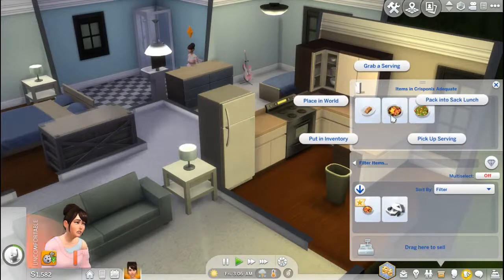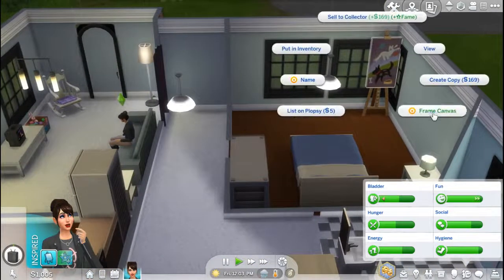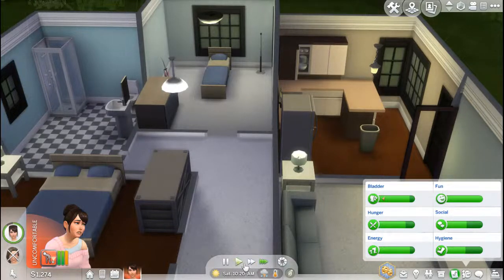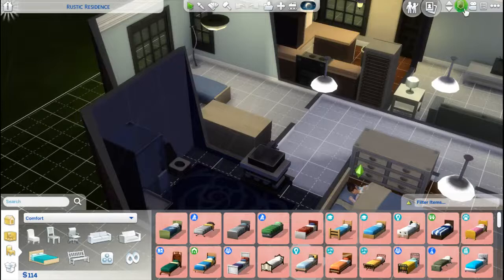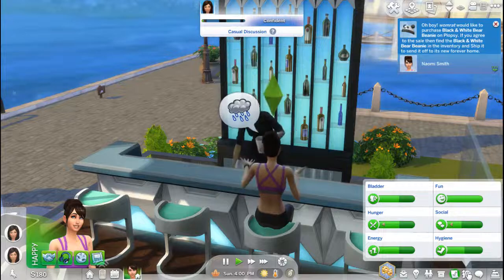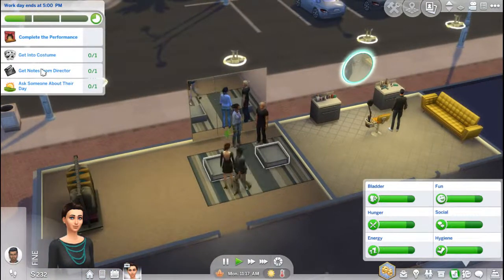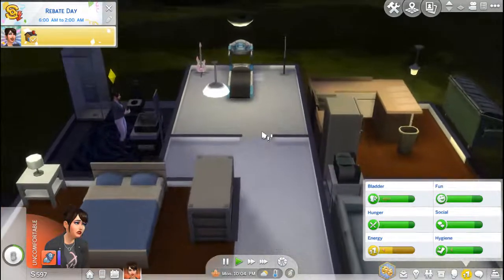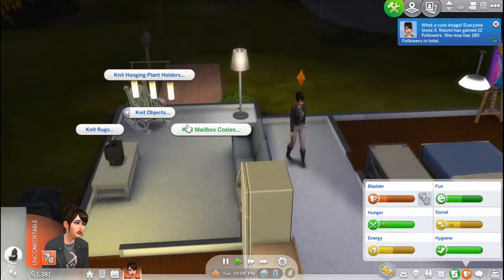Sims 4 Lets Play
So guys at the start of the video i asked what game you would like to see me play next and as i promised here is a list i mentioned, comment down below which game you would like to see me play next and which ever one gets the most votes i will play.

Sims 4
Fortnite
Minecraft
Raft
7 Days to die
gta v
The forest
Black ops Cold war Zombie's or
Bus simulator